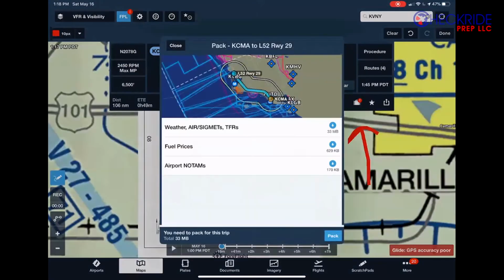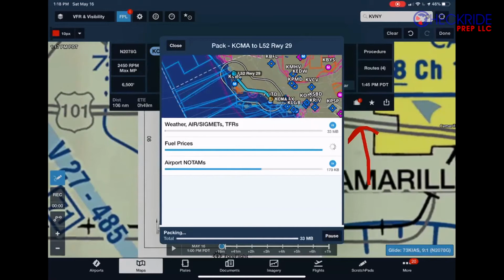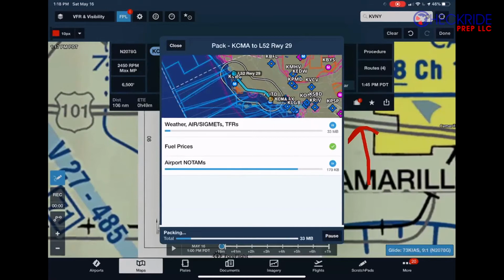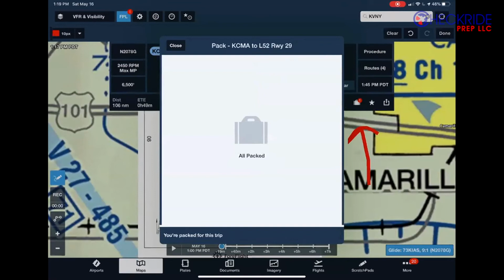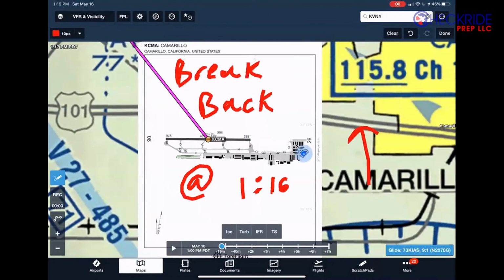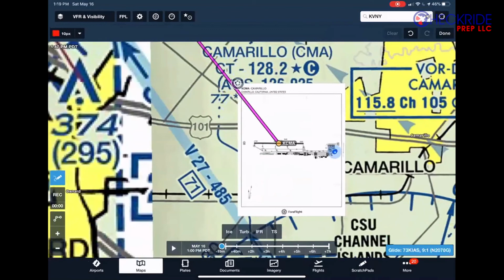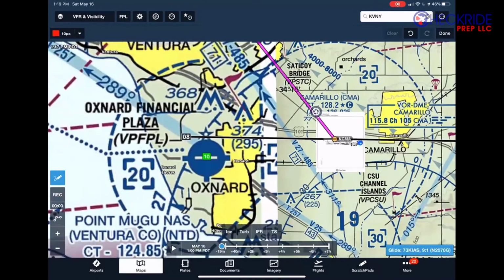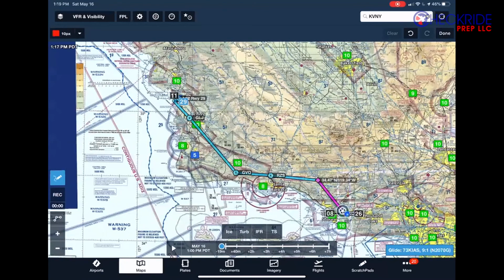Foreflight - Lesson 16 - Packing for Your Flight